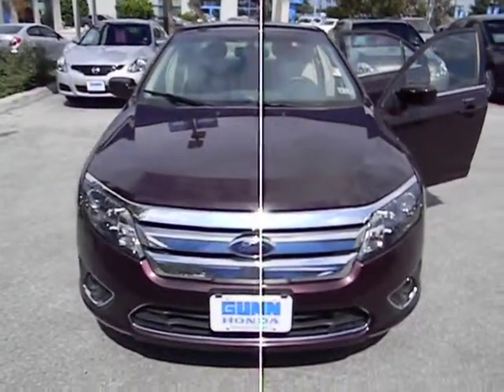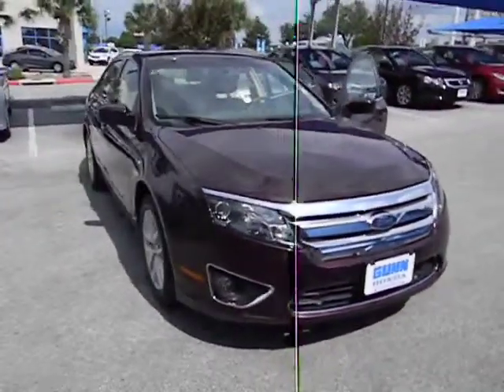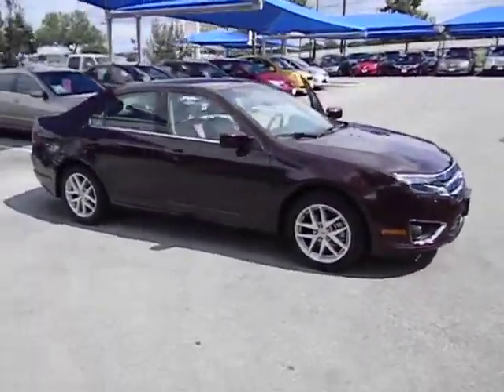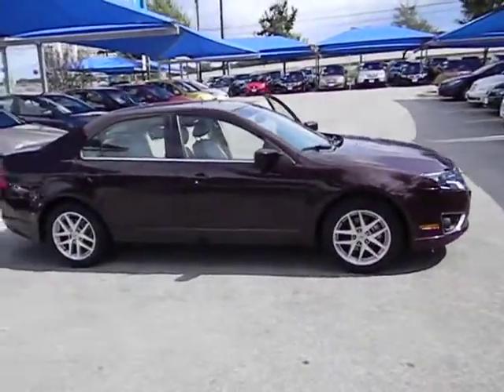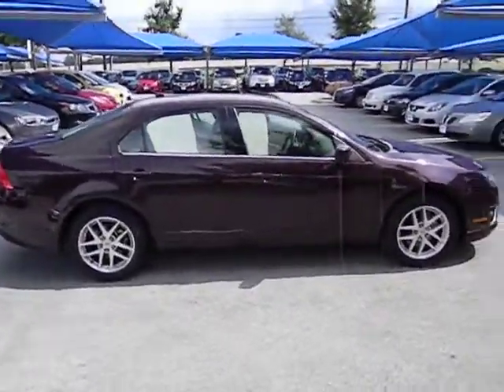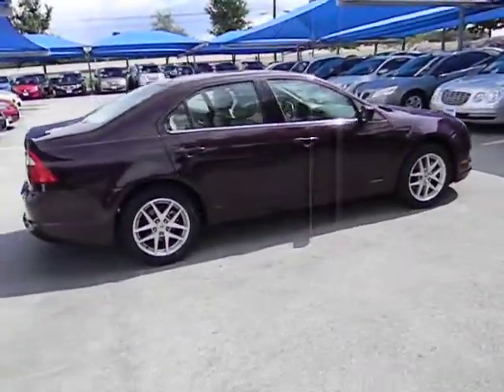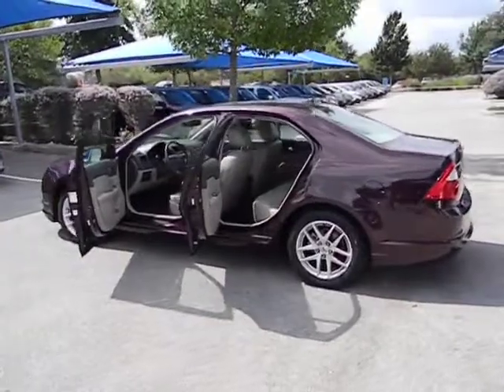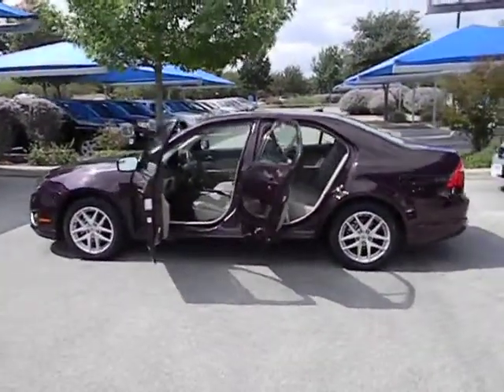2011 Ford Fusion - Sedan San Antonio TX HA6243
2011 Ford Fusion

Gunn Honda
14610 IH-10 W

New In Stock** Safety equipment includes: ABS Traction control Curtain airbags Passenger Airbag Front fog/driving lights...How tempting are all the features on this Vehicle: Leather seats Bluetooth Power door locks Power windows Heated seats...